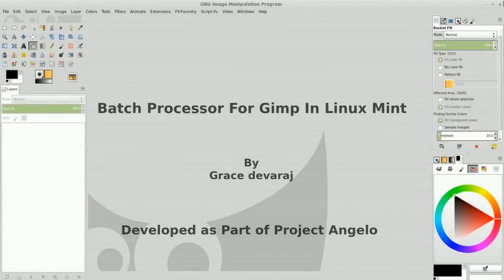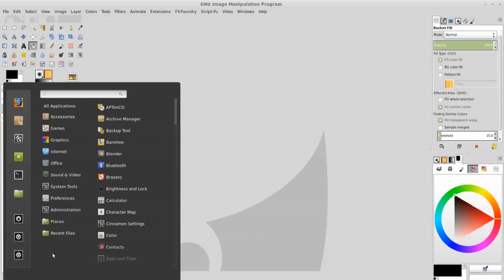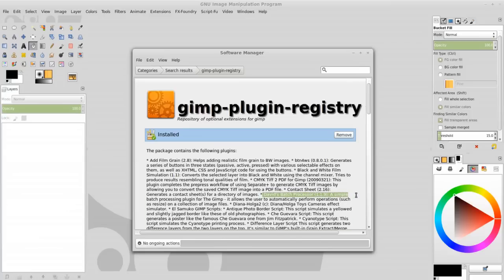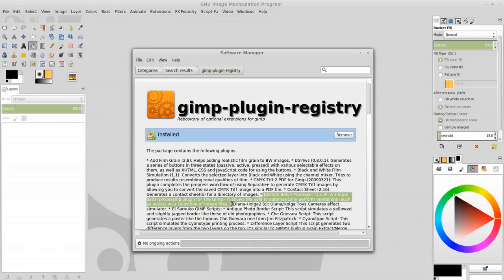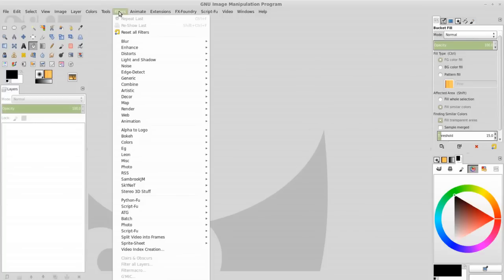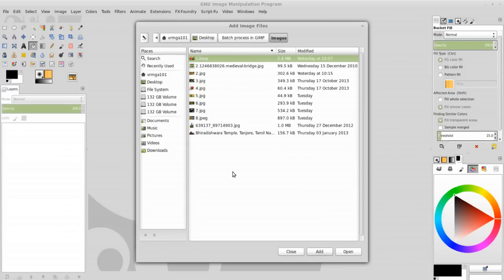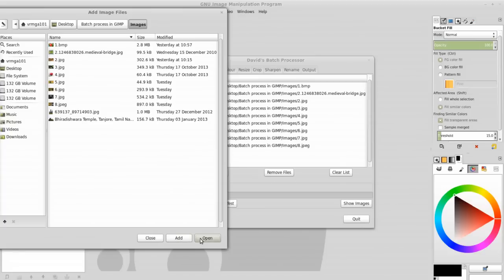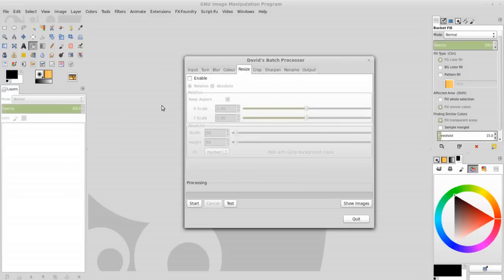How to do Batch Processing in GIMP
A Small Tutorial on How to Batch Process in GIMP

Developed as a Part of Project Angelo